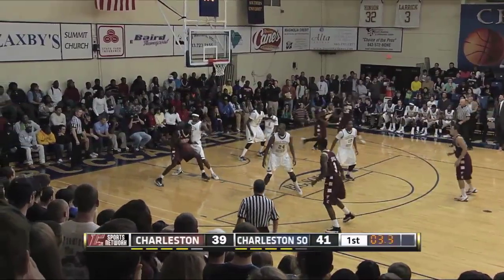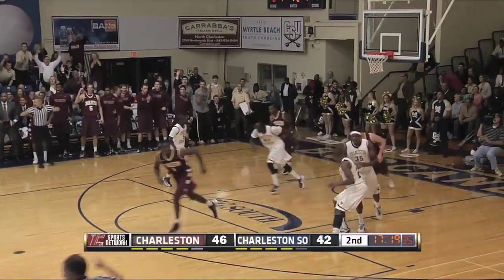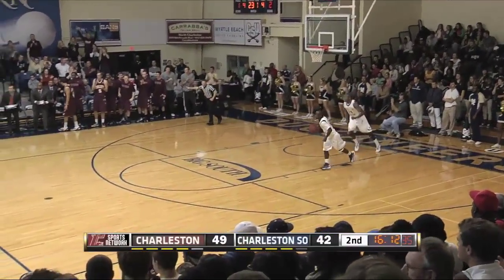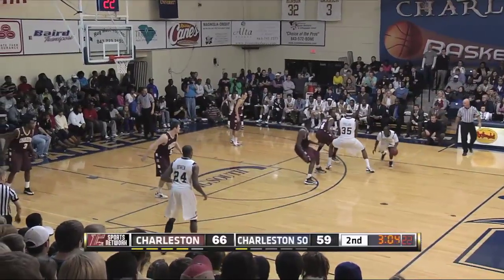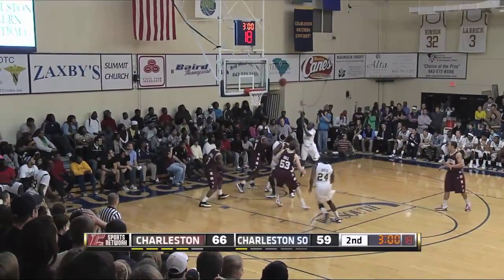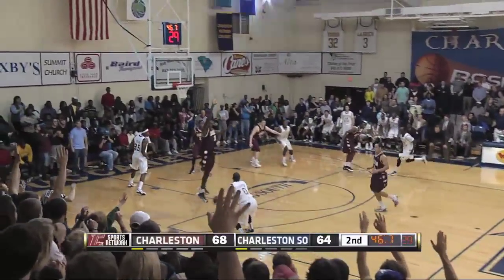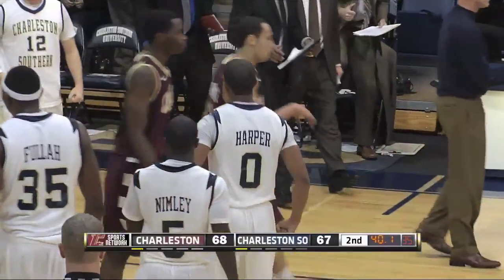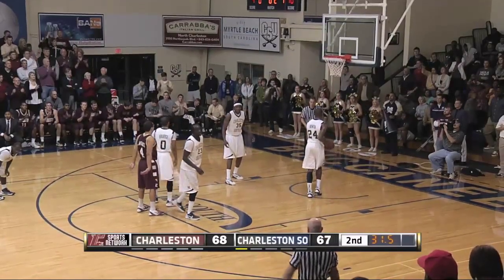11.28.12 Men's Basketball vs. Charleston Southern Highlights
Highlights of the Cougars win over Charleston Southern on 11.28.12 at Buccaneer Field House in North Charleston.  Andrew Lawrence and Anthony Stitt led CofC with 18 points each, while Adjehi Baru and Willis Hall added 11 a piece.